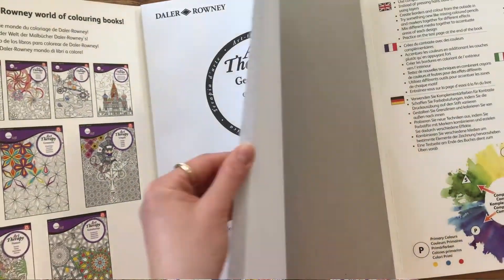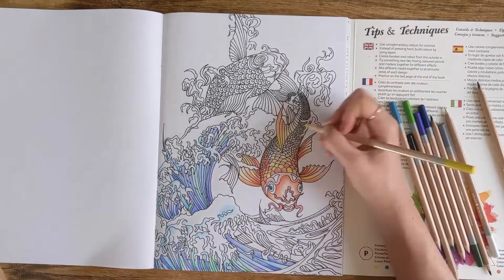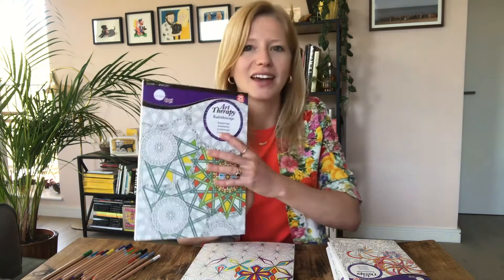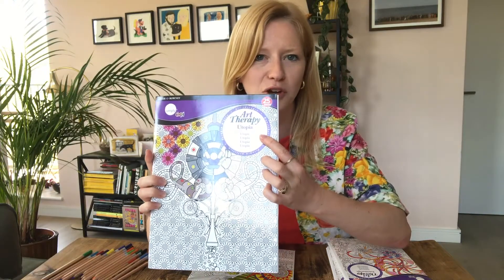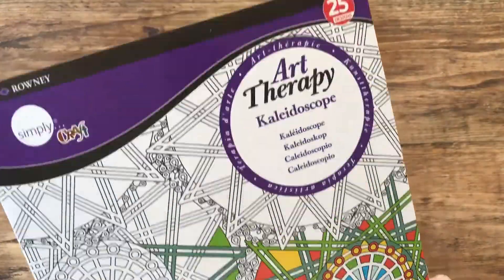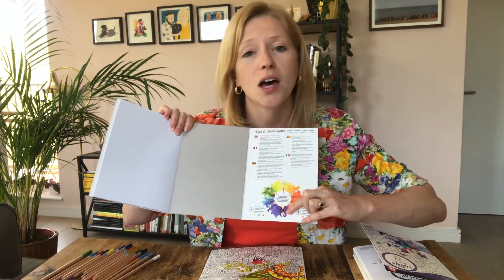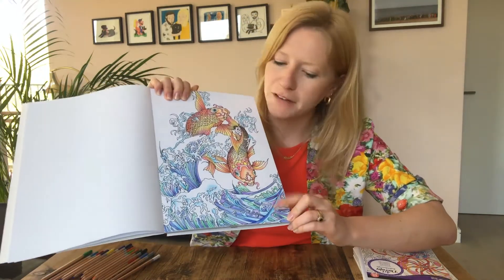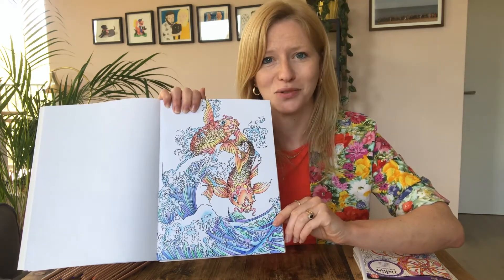Daler-Rowney Simply: Colour & Relax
Jennie Wickings demonstrates how to kick back and relax with adult colouring.